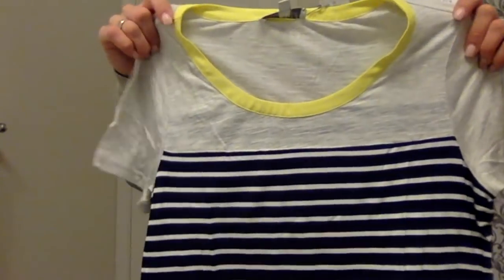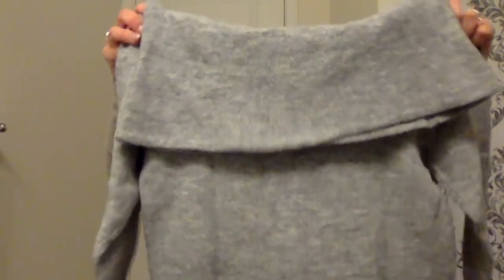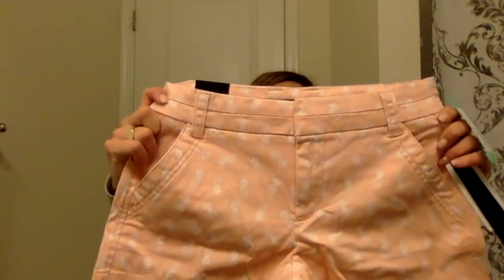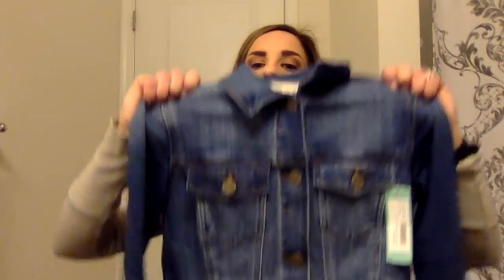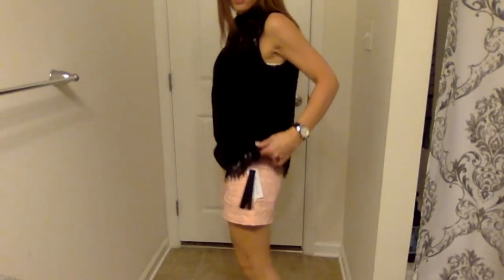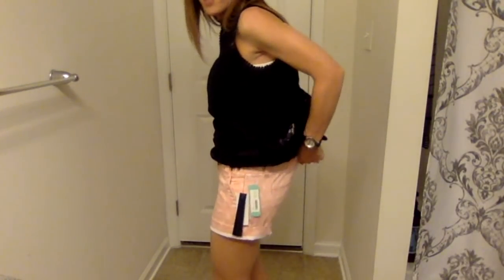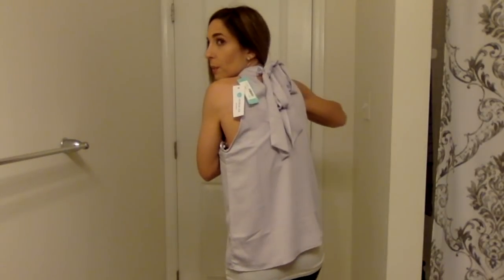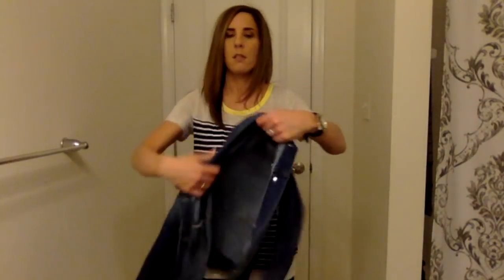Stitch Fix Unboxing and Try On March 2018! LOVE IT or HATE IT?!?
Mistake this is Stitch Fix not Trunk Club. lol :)

I do clothing subscription unboxings. I love clothes, style and fashion. I am a working mom and do not have a ton of time to shop.

I kept the navy striped top and the jean jacket, I sent the rest back.